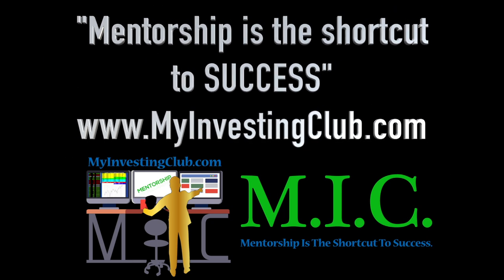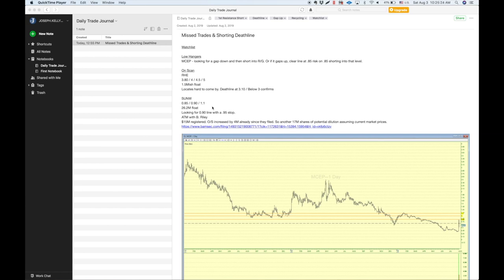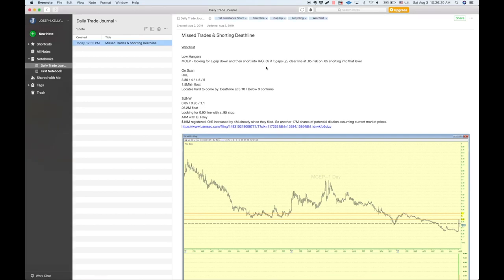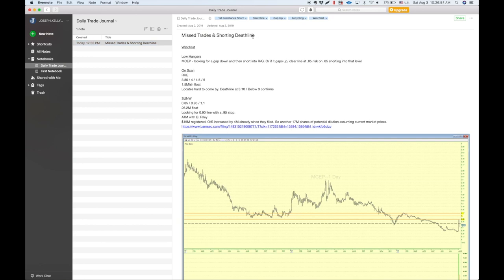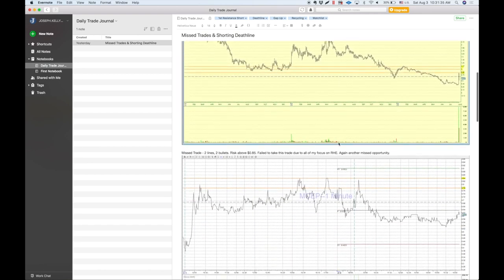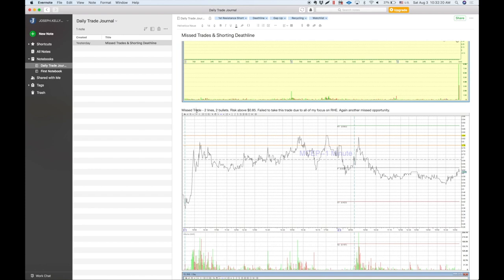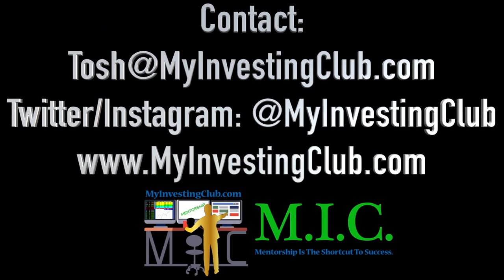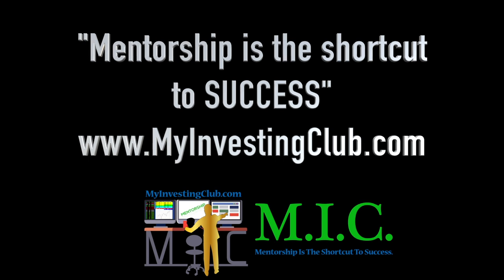Trade Journaling & Tagging In Evernote | Trading Basics | Ep. 34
Trade Journaling & Tagging In Evernote | Trading Basics | Ep. 34 [PREVIEW]

MyInvestingClub.com/Tax

1. Being a part of a very exclusive trading community
2. Access to endless amounts of decades of knowledge
3. Making MONEY!